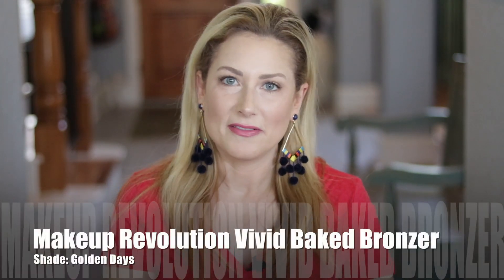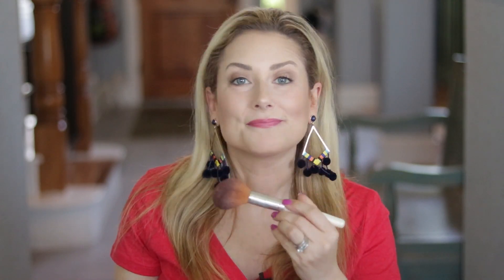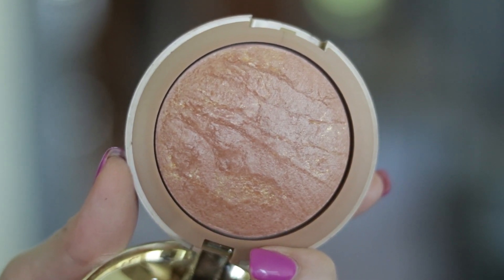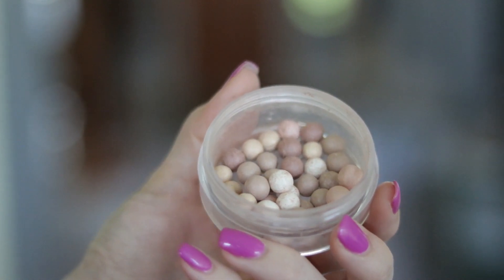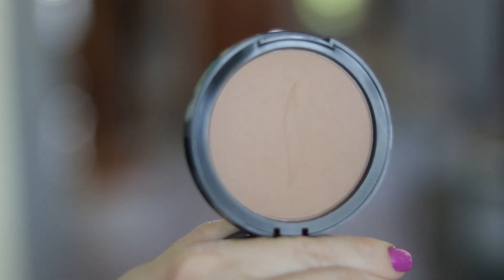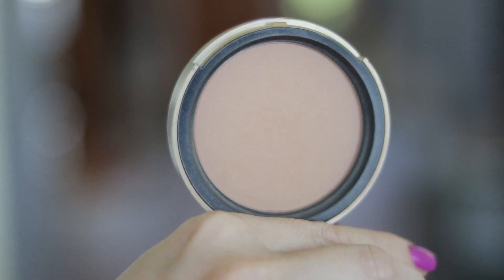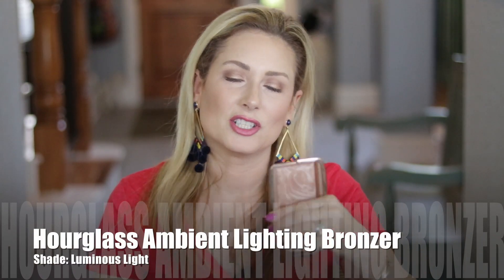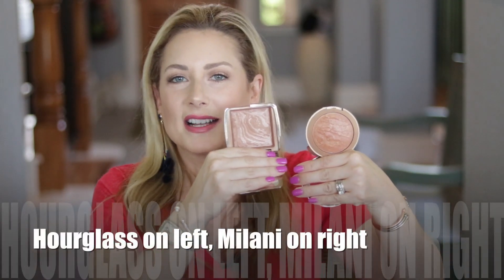My Current Favorite Bronzers | MsGoldgirl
I use bronzers year round to fake a tan or even just a healthy glow. I've accumulated quite a few, but these are the ones on constant rotation in my makeup drawer!  Watch to the end-I even found a great dupe!

e.l.f. Mineral Pearls in Natural

Urban Decay Vice Lipstick-Naked (not available yet)
OVER

If a video is sponsored, it will always be stated so in the video and in the description box. The average life of a cookie ranges from 7-30 days, depending on the retailer. Thank you for using these links, if you choose to do so!  I truly appreciate your understanding and your support!